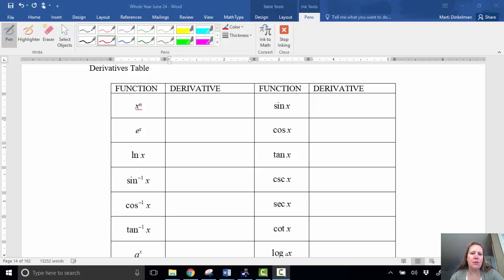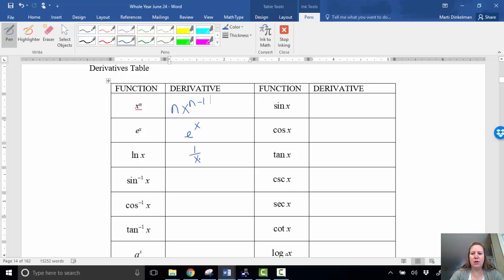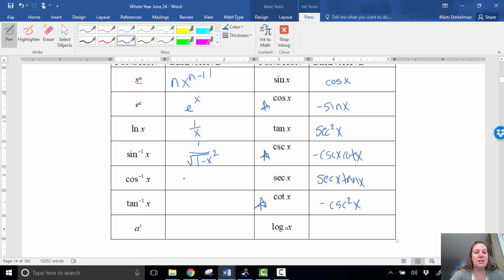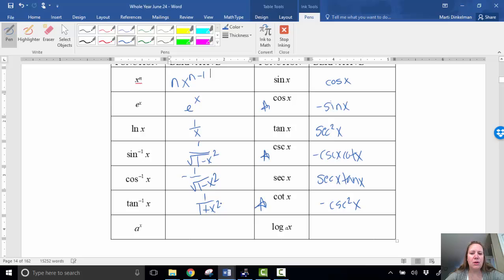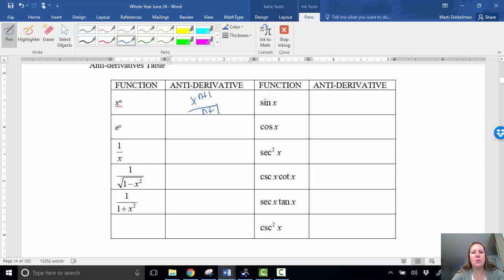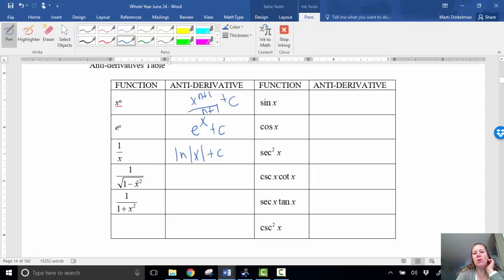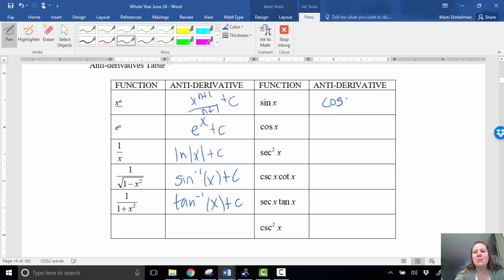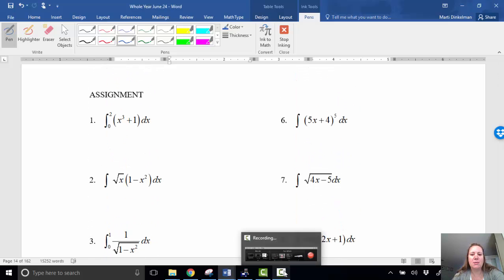BC AB Review Integrals